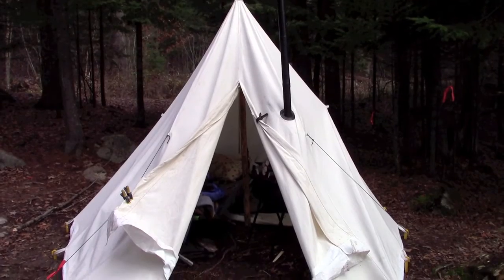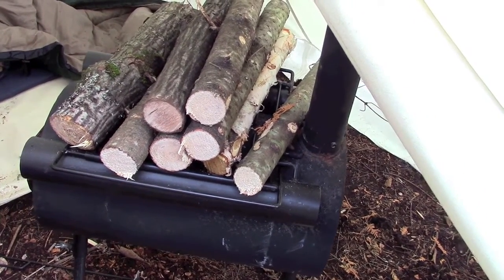TMS wood stove part II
heating my tent with the TMS stove,10X10 tarp configuration,mountain house review.